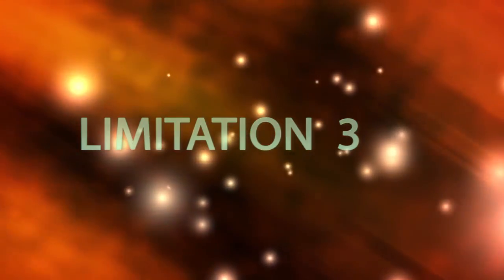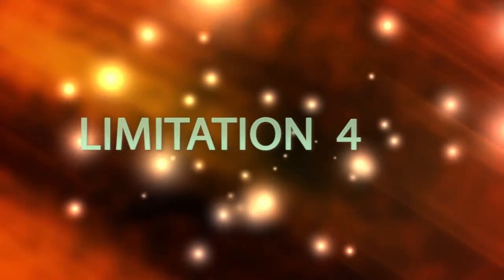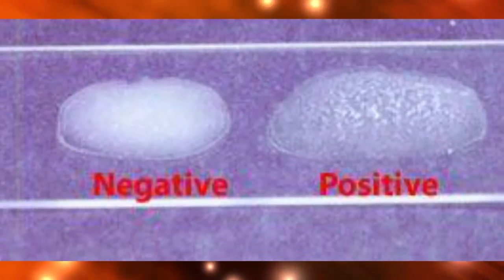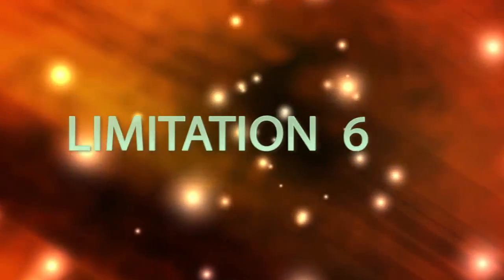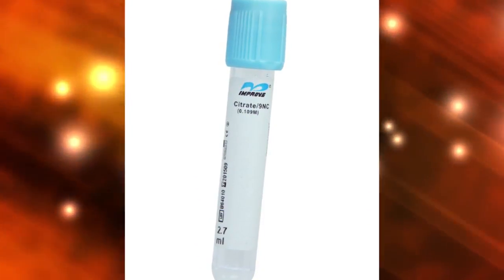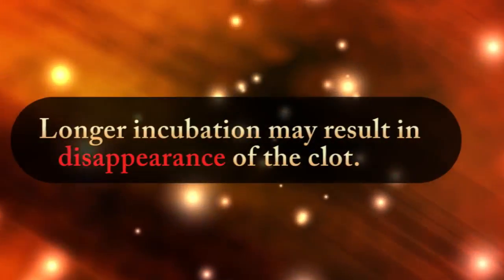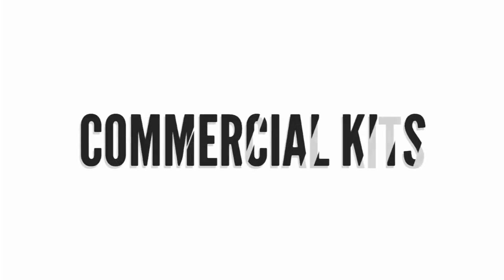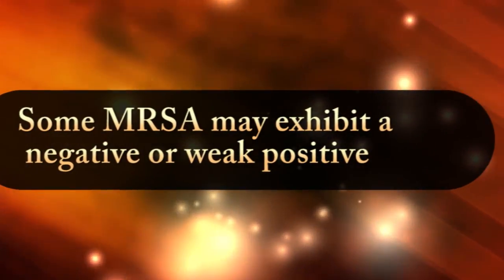Coagulase Test Limitations ( Must watch before the Test )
HELP ME !!!

Video Script :-

Coagulase Test Limitations

Members of the genus Staphylococcus are differentiated by the ability to clot plasma by the action of the enzyme coagulase.  There 3 methods of coagulation test as slide method , Tube Method & Commercial kits method .
So in this video explain limitations of coagulase Test.

Slide Method

Auto agglutination may occur .
The slide test should be read very quickly, as false positives can occur.
Should Use water ,  instead of saline for mixing  as some staphylococci are salt sensitive & they can be give false positive results.
The slide test should not be performed with organisms taken from high-salt media such as Mannitol Salt Agar, as the salt content can create false positives.
Over mixing may cause the clot to break down.

Tube Method
Citrated plasma may be clotted by any organism that can utilise citrate.  Therefore should  use EDTA, oxalate or heparin plasma for the Test.
   This is due to the production of staphylokinase which can lyse the clot.

Commercial kits
      8  Some strains of Methicillin Resistant Staphylococcus aureus may exhibit a negative or weak positive reactions